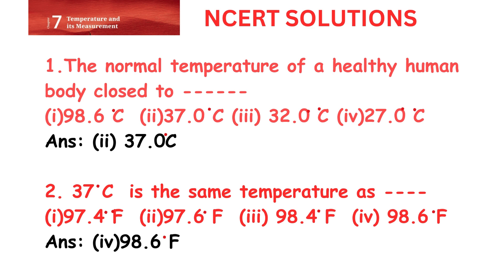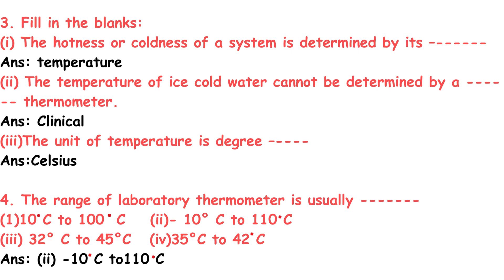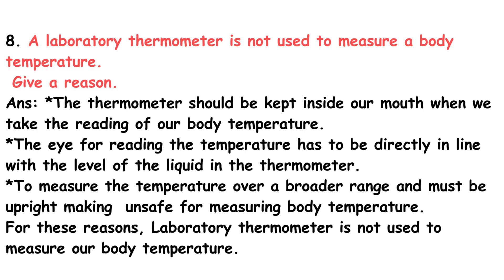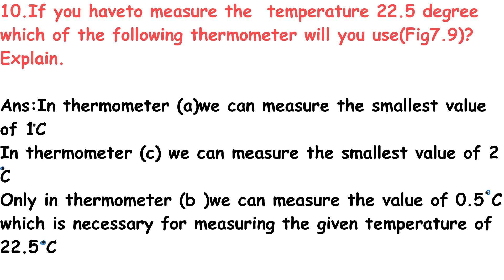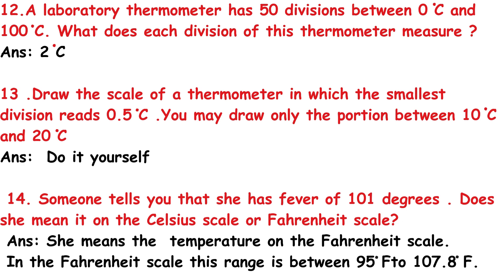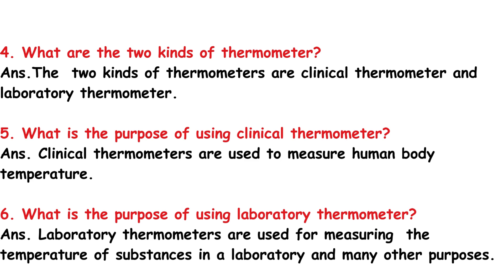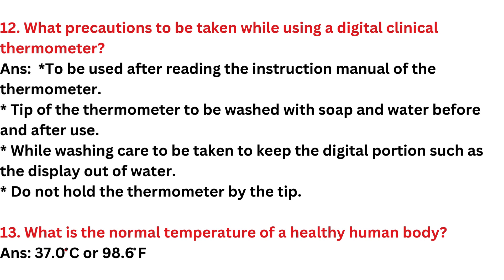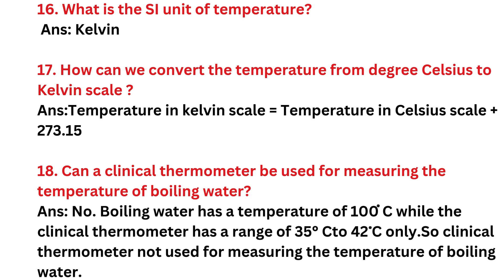Class 6 | Science | Chapter7 CBSE| NCERT Solutions| Extra Questions and Answers